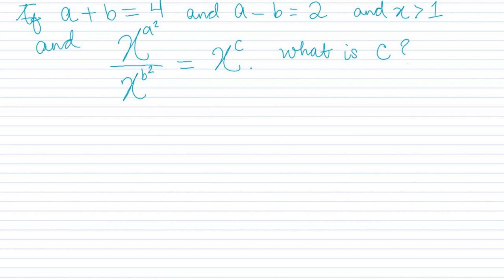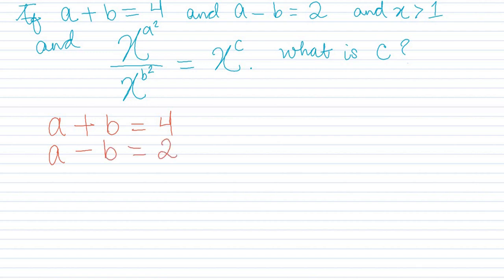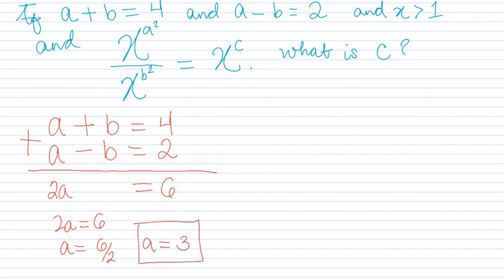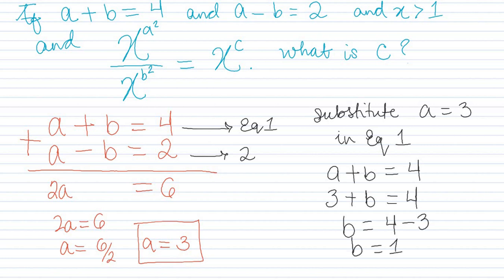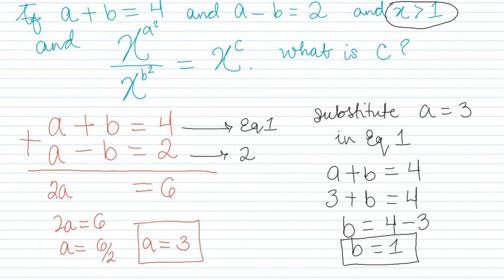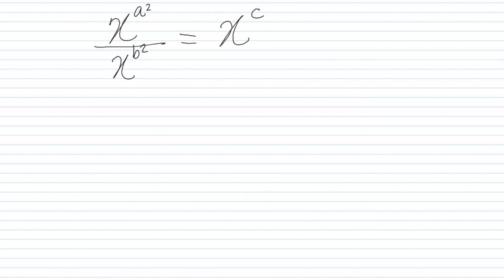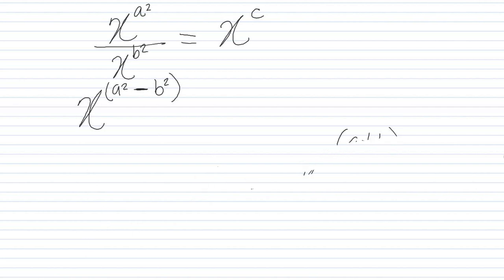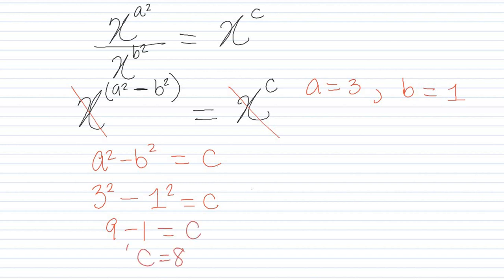SAT Math | SMART way to Solve System of Equations & Exponents